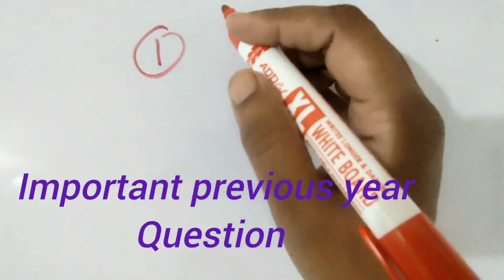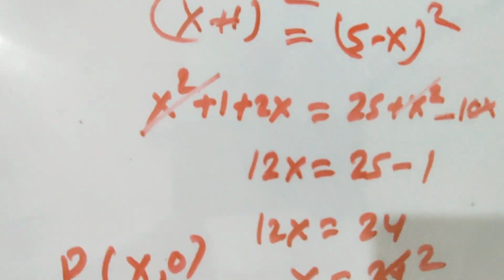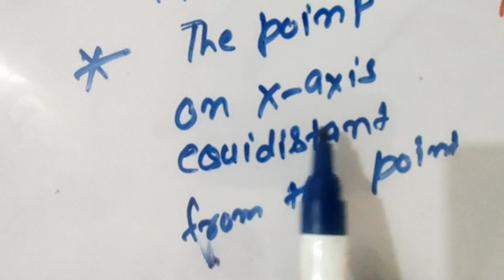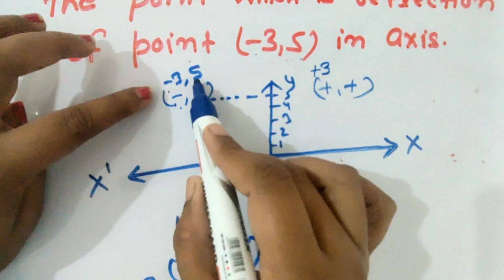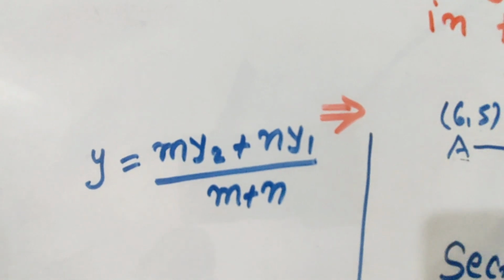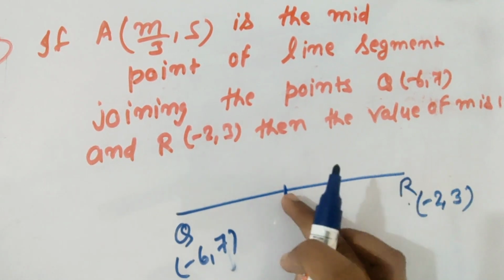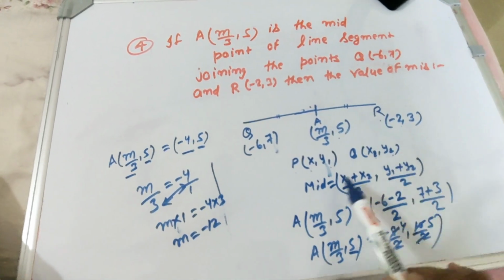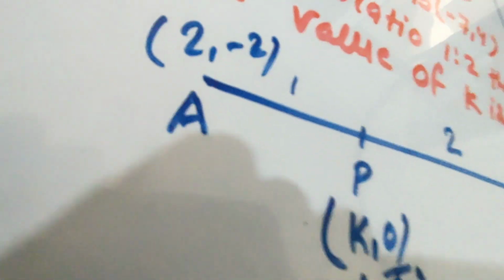Important previous year question co-ordinate geometry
Very important questions co- ordinate geometry